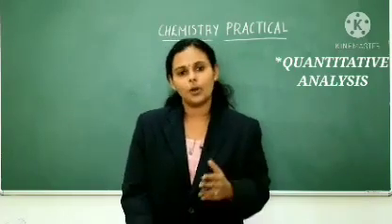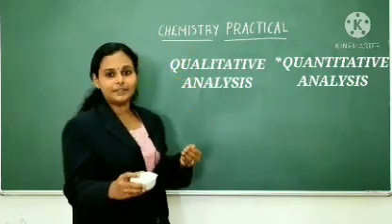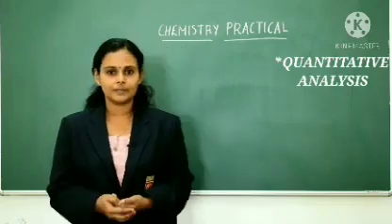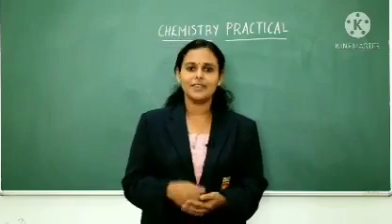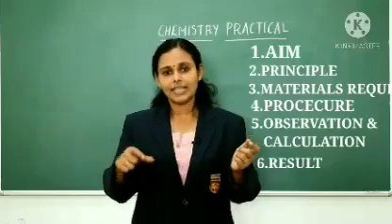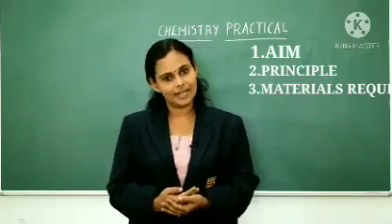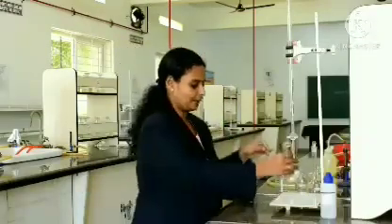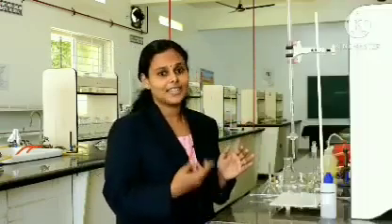Chemistry practical demo Video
Chemistry practical demo Video- Volumetric titraton